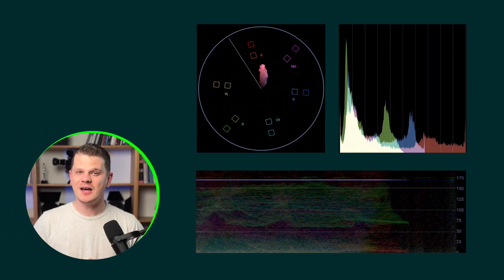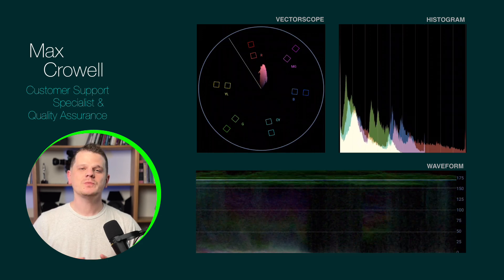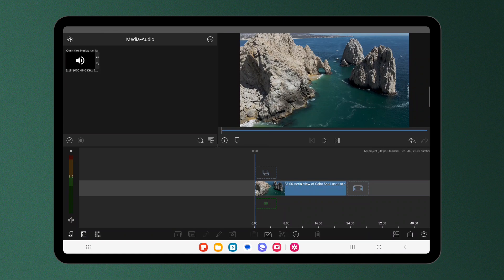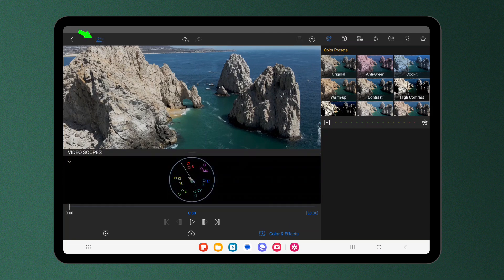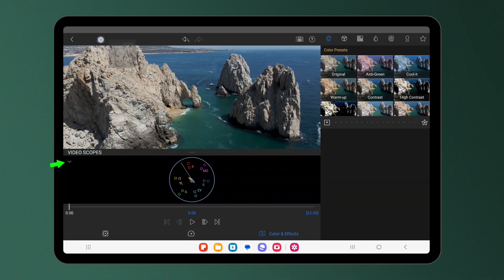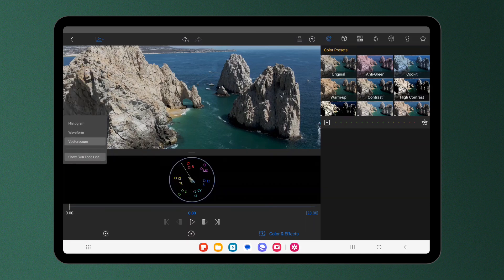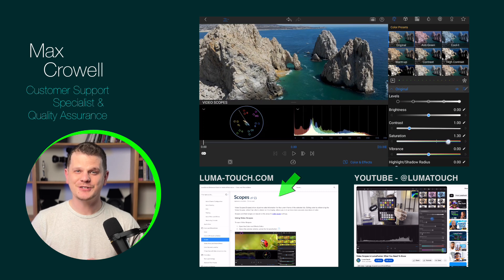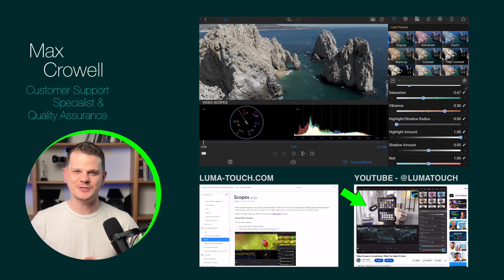Video Scopes Now Available on Android!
Video Scopes (also called Scopes) show objective color information of your clips in LumaFusion. By using these in the Color and Effects Editor, you’re able to achieve more accurate depictions of color than what you can see in the Preview. So, Android editors, get started to analyze and adjust visual attributes like brightness, color, and saturation, ensuring accurate and consistent video quality across your projects!